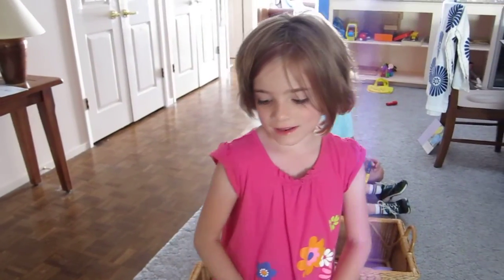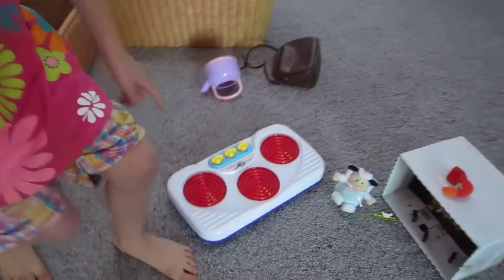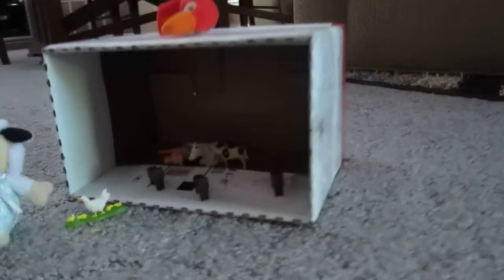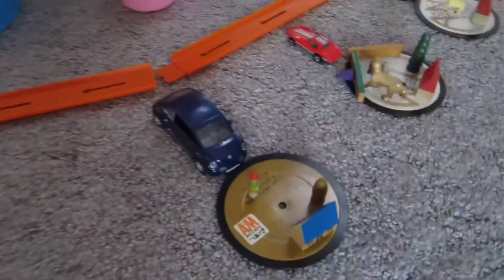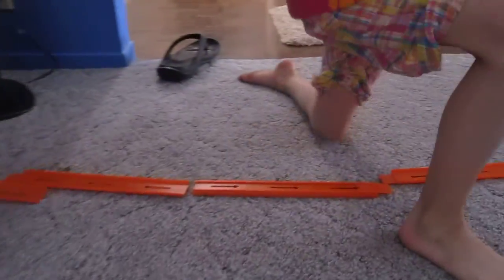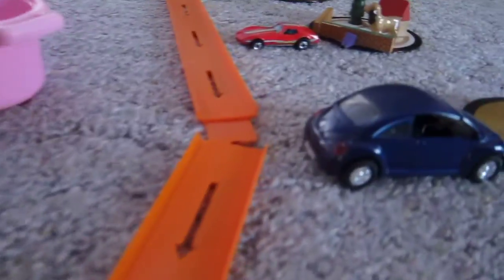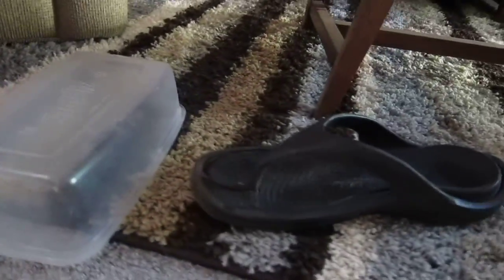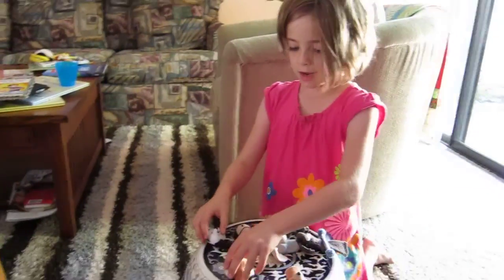Oakleyville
Oakley makes a town with Opa during quiet time.